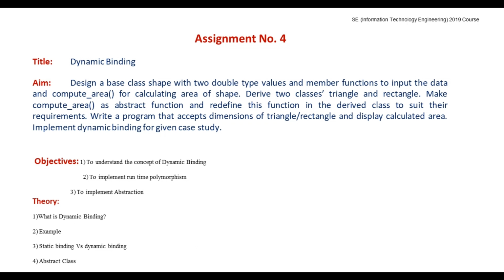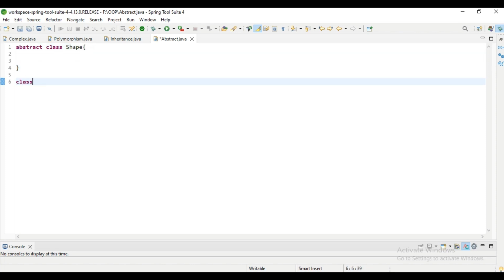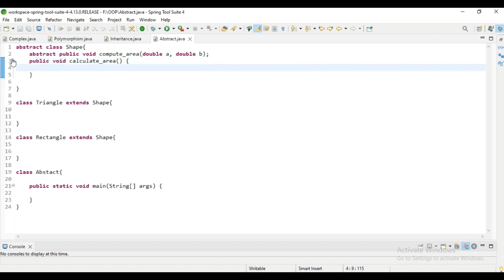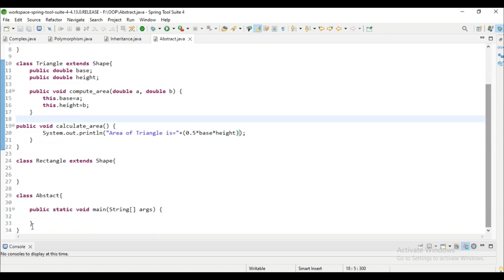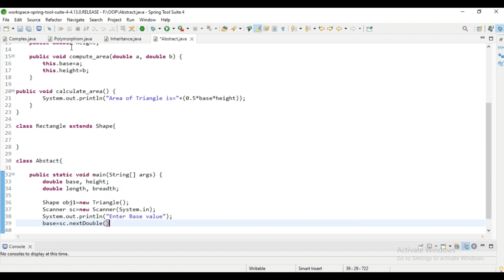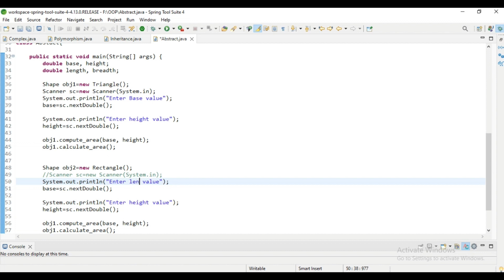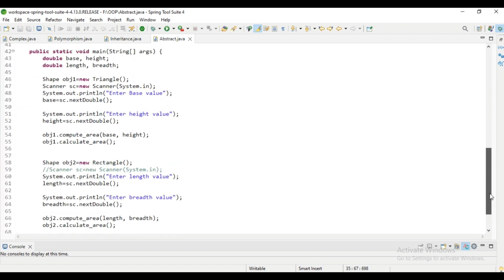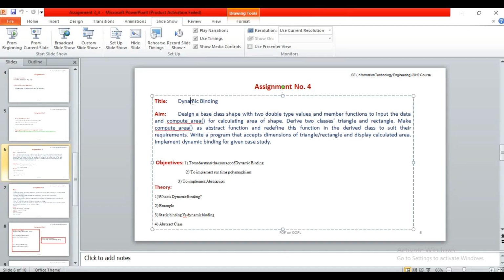Pract 4: Dynamic Binding using Java | Abstract class dynamic binding in OOP | SE-IT OOP SPPU Pune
► About This Video:

This video represents the OOPL practical for SE IT Students.
With this, student will get the knowledge of how to use a dynamic binding using java.

► Statement:-
      Design a base class shape with two double type values and member functions to input the data and compute_area() for calculating area of shape. Derive two classes’ triangle and rectangle. Make compute_area() as abstract function and redefine this function in the derived class to suit their requirements. Write a program that accepts dimensions of triangle/rectangle and display calculated area. Implement dynamic binding for given case study

Main Focus:
► Create parent class Shape
► Create child classes Triangle & Rectangle
► Use the concept of abstract class
► display the area of triangle and rectangle.

► Frequently Asked Question:
1.Create an abstract class 'Parent' with a method 'message'. It has two subclasses each having a method with the same name 'message' that prints "This is first subclass" and "This is second subclass" respectively. Call the methods 'message' by creating an object for each subclass
2. Explain Dynamic Method Dispatch with example.
3  Explain Super Keyword in Java.

► Steps :
1. Start
2. Create an abstract class named shape that contains two double type numbers and an empty method named compute_area().
3. Provide two classes named rectangle and triangle such that each one of the classes extends the class Shape.
4. Each of the inherited class from shape class should provide the implementation for the method compute_area().
5. Get the input and calculate the area of rectangle and triangle.
6. In the fourth separate  class, create the objects for the two inherited classes and invoke the methods and display the area values of the different shapes.
7. Stop.

► Input:
length and breadth of rectangle
base and height of triangle